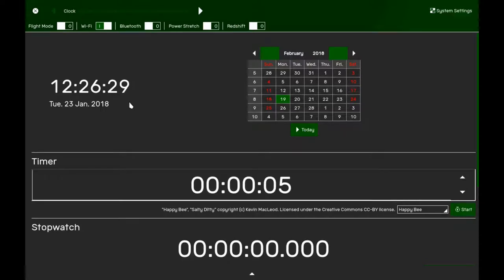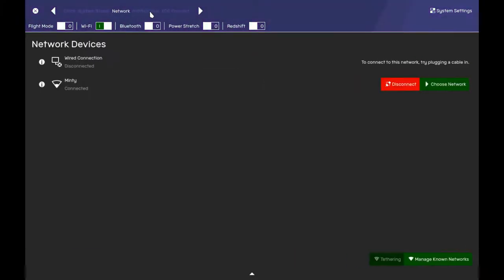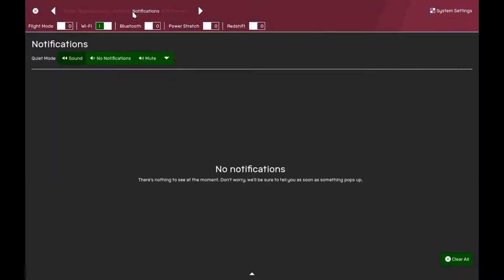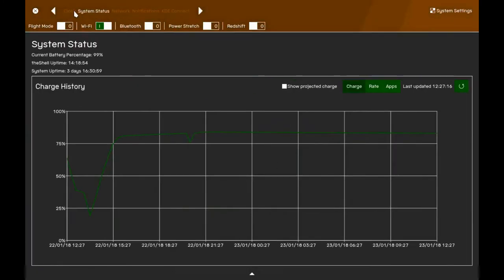The new theShell Status Center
Showcasing some changes I've made in theShell Blueprint over the past couple days.

Apologies about the aspect ratio, I've forgotten to change the resolution of my screen :|